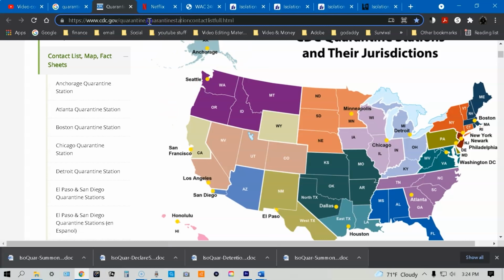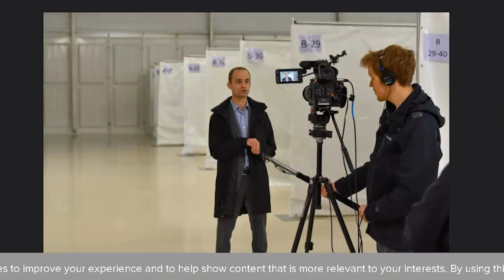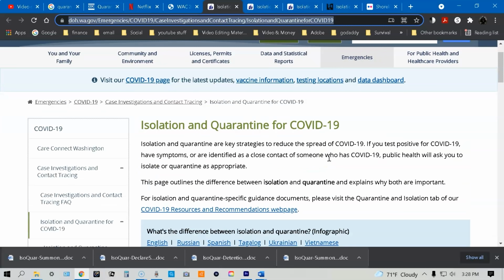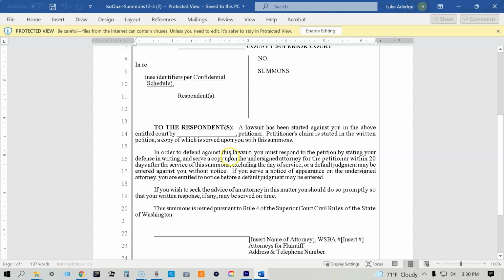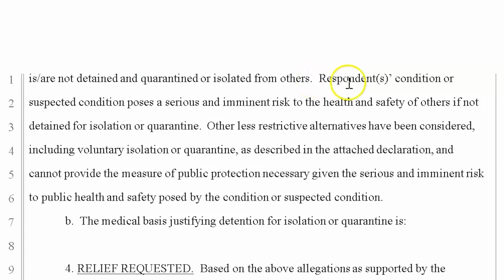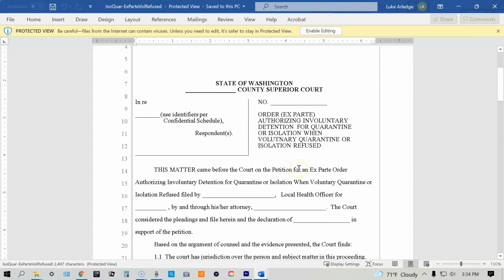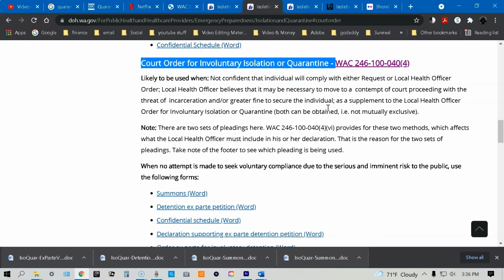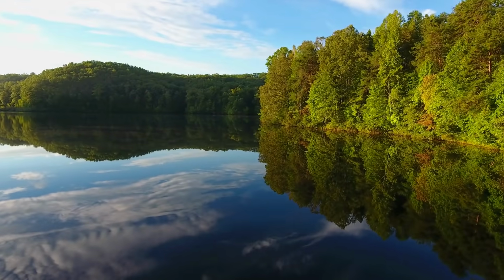Isolation Camps for the Un-Vaxxed? containment Facilities & Documentation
This is a serious subject. Don't comment if you do not watch ALL of the video, the evidence is there and the facts can easily be verified through the links below;. This is an issue as the groundwork is being laid, and the foundation set. We are in a difficult place and the Gopvernment is definitely putting the pieces together to make a move soon. God Bless! Stay Safe!

For those new to the channel, please subscribe and turn on notifications for much more in depth content and the chance to win valuable prizes in the Saturday Night Live Streams!